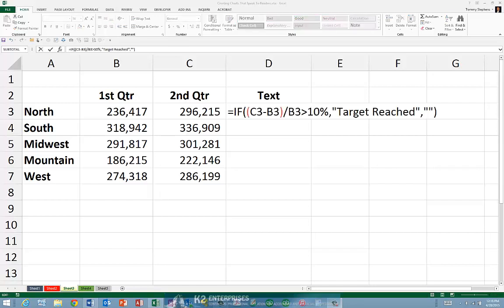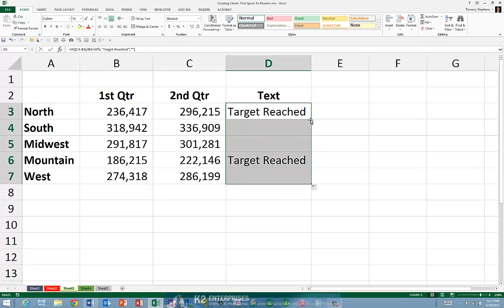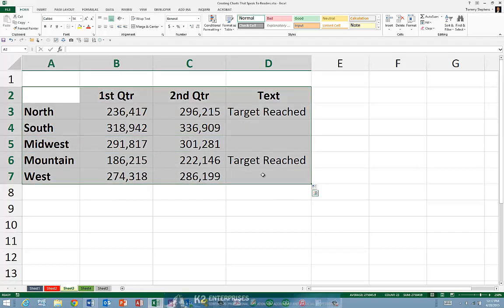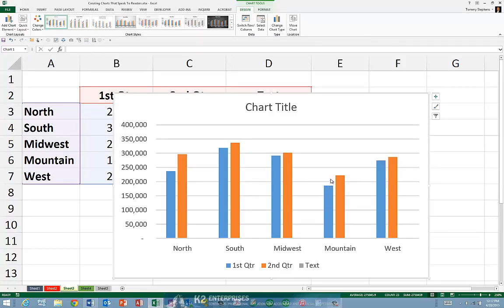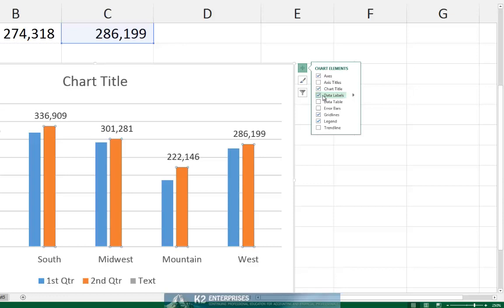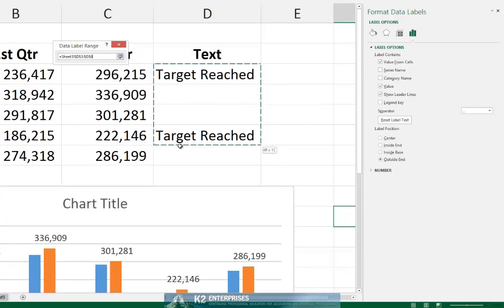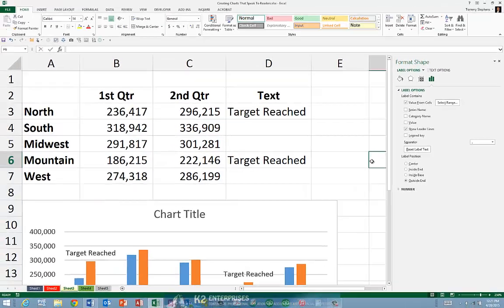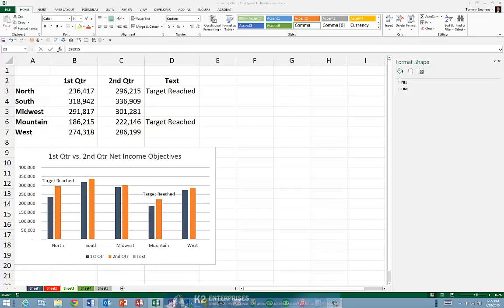Creating Charts That Speak To Readers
Creating effective charts can be challenging and, all too often, Excel-based charts are too vague to communicate the intended message clearly. For this reason, adding interactive text that evaluates the data plotted on a chart and returns an appropriate text string to the chart can be an effective means of enhancing the effectiveness of your charts. In prior versions of Excel, you could do this by manually inserting text boxes that contained the results of formulas; beginning with Excel 2013, the process of adding interactive text to a chart became much easier, as you will see in this tip.